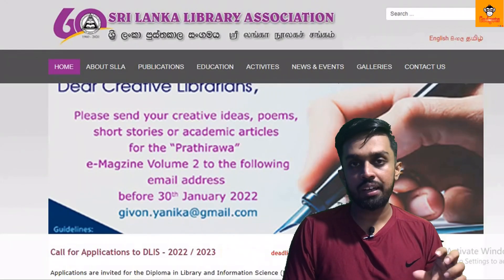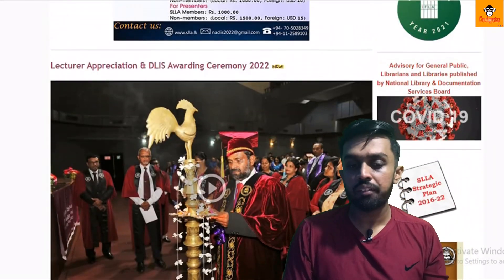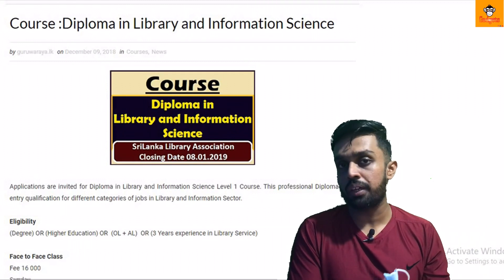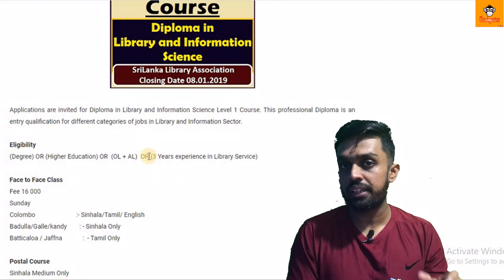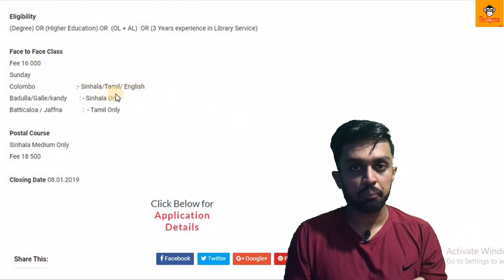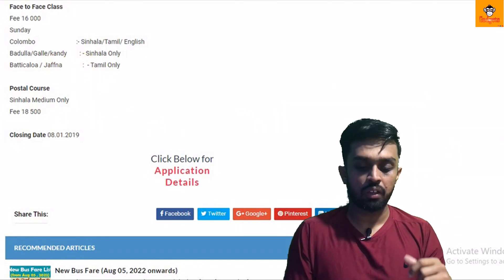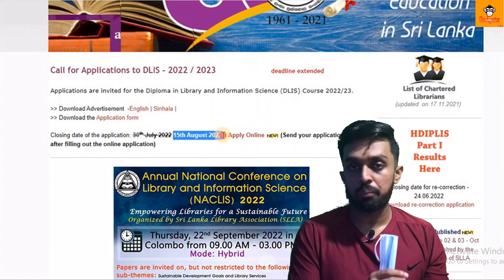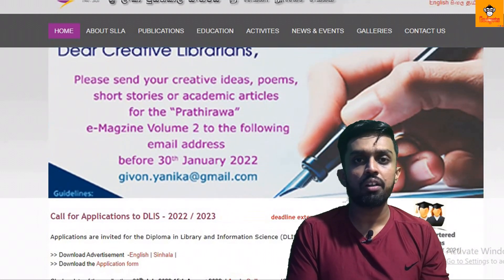Diploma in Library and information science - National Institute of Library and Information Sciences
Today I talking about diploma in library and information science

SL GADGETS.

diploma in library and information science jobs
diploma in library science
diploma in library science distance education
diploma in library
diploma in library science in open university
diploma in library and information science
diploma in library science from
diploma in library science certificate
diploma in library science in sri lanka
diploma in library science syllabus
diploma in library and information science syllabus
free online courses
free online courses with certificates in sri lanka
free courses online
free courses online with certificates 2022
free courses in sri lanka
free courses online with certificates 2021
free courses sinhala
free courses with certificate 2022
free courses 2022
free courses websites
free courses in google
free online courses with certificates in tamil
free online courses with free certificates
free online courses with certificates sinhala
free online courses in harvard university
free online courses with free certificates 2021
free online courses with certificates for medical students
free online courses for students
free online courses with certificates for mechanical engineering
free online courses tamil
free online courses english
free online courses with certificates for civil engineering students
free online courses for stock market
free online courses with certificates in tamil 2021
free online courses with certificates for hotel management
free online courses with certificates for electronic engineering
free online courses with certificates for food technology
free online courses with certificates biology
free online courses with certificates english
free online courses with certificates in physics
free online courses with certificates for engineering
google garage free certification courses
google garage digital marketing course
google garage
google garage courses
google garage final exam answers
google garena
google garena payment
google garage sinhala
google garage digital marketing course final exam answers
google garage digital marketing course final exam
google garden
google garage final exam answers 2021
google garena scam
google garena refund
primary teaching degree
english teaching degree in sri lanka
ousl teaching degree
adis teaching degree change
eggman teaching degree
best teaching degree